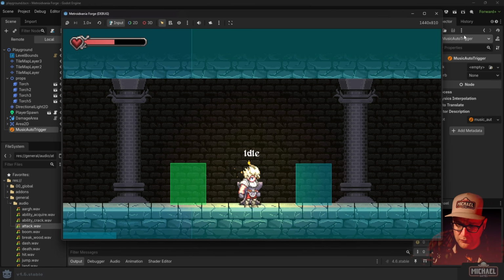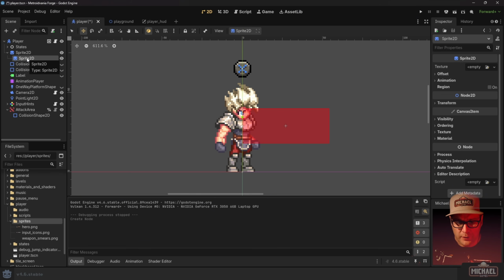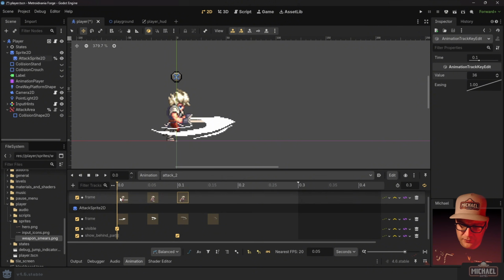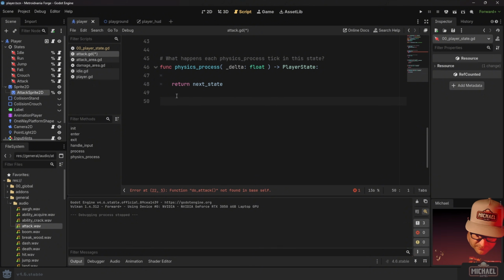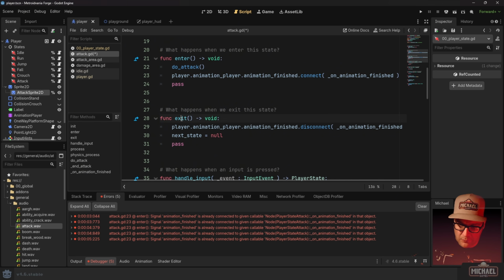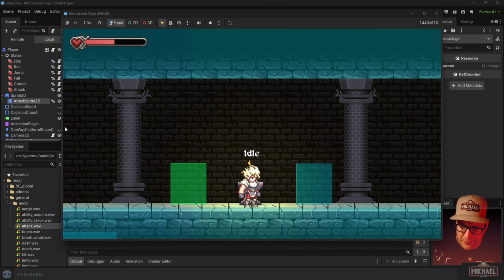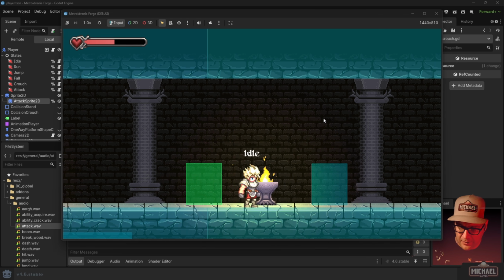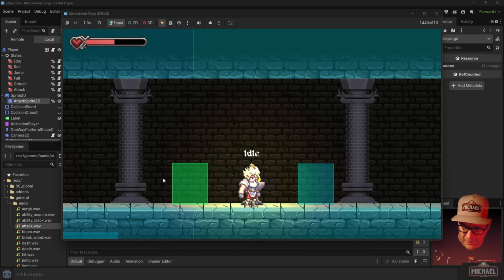Responsive player attack state // Metroidvania Forge Ch 04 Ep 04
Metroidvania Forge • Chapter 04 Episode 04 • Godot 4 Tutorial Series

In this episode we will add a new "attack" state to our player, hook it to our other systems and nodes (like the attack area), and refine the feel so that the state is quick and responsive.

   ASSETS FOR THE PROJECT
Assets Used: ch_04_player_abilities.zip

   LINKS TO MORE OF MY CONTENT

   Chapters
00:00 Intro
00:45 Discuss goals & requirements for our attack state
02:51 Review hit dust homework from ep 03
06:28 Setup sprite nodes & animations
16:39 Setup attack state script/node
21:52 Attack state init & enter/do_attack functionality
24:47 Introduce idle to attack condition/transition & exit state
31:10 Flip sword swoosh with player direction
35:12 Attack transitions from other states
37:54 Attack combo & alternating animation
43:54 Activate attack area & play attack audio
46:09 Attack state move polish
48:43 Attack state jump polish (fix variable height related issue)
51:09 Wrap-up & Homework
51:57 Thank you Patreon supporters!!!

Topics Covered: attack state, attack animation, silksong attack, attack area, damage area, hit box, hurt box, damage, area2d, combat fundamentals,
in-depth tutorial, deep dive, complete course, metroidvania, metroidvania dev tutorial